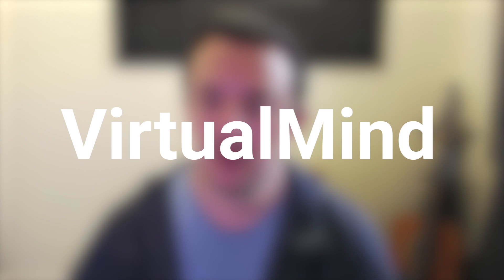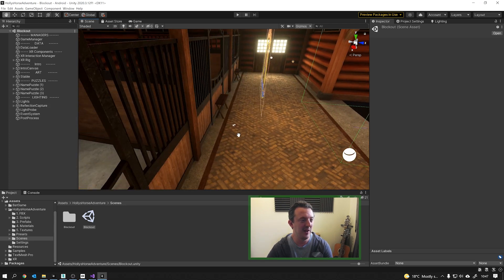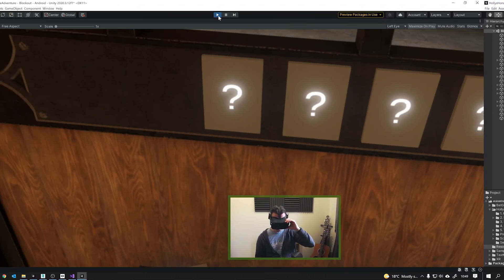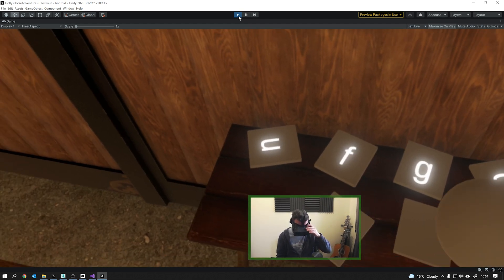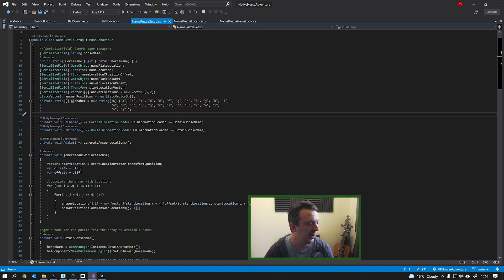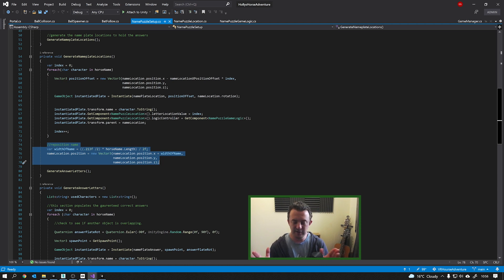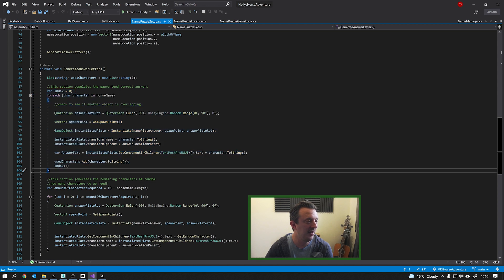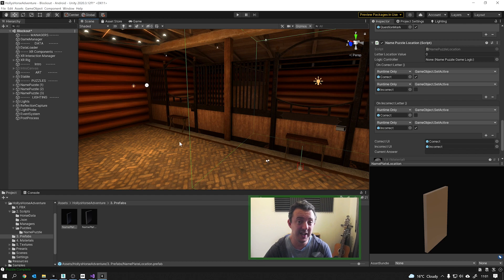CREATING EDUCATIONAL VR GAMES!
Hey! Here is a cool little VR project I'm working on for my daughter to help teach maths and English.

Using Unity I am creating this experience for the oculus quest 2 leveraging the power of the XR interaction toolkit.